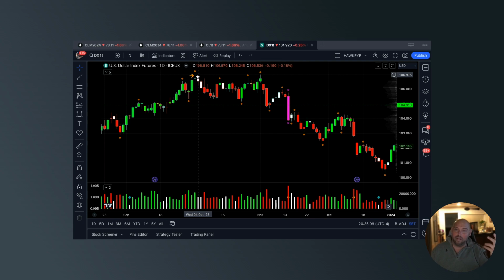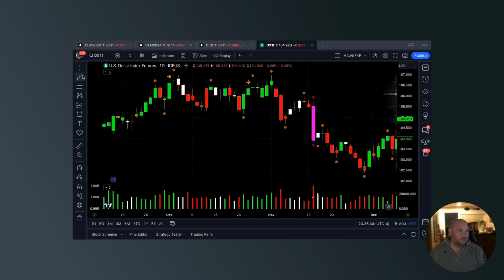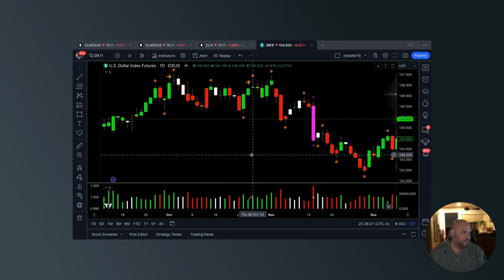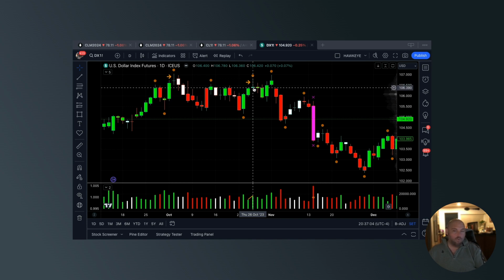Analyzing Volume and Price Action in US Dollar Index Futures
Unlock the secrets of the financial markets with our expert analysis on the US Dollar Index Futures. In this comprehensive video, Anthony from Hawkeye Traders delves deep into the critical aspects of volume and price action to teach you how to identify key market highs and lows with precision. Whether you're a beginner or an experienced trader, this tutorial will enhance your trading skills and help you make more informed decisions.

📈 What You'll Learn:

-The importance of understanding the interaction between volume and price action.
-How to identify market highs and lows using real chart examples from the US Dollar Index Futures.
-Techniques for predicting market movements and setting up high-probability trades.

This video is not just about showing you the charts but equipping you with the tools and knowledge to read them effectively. Dive into the world of professional trading with Hawkeye Traders and start mastering the market today!